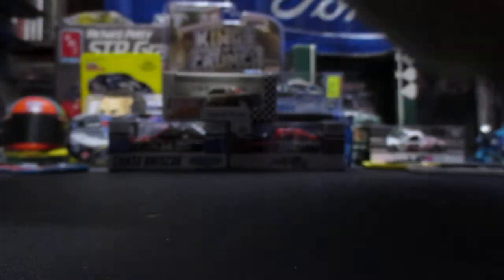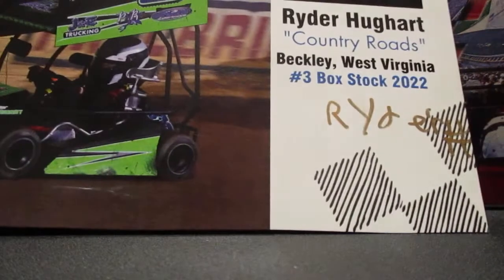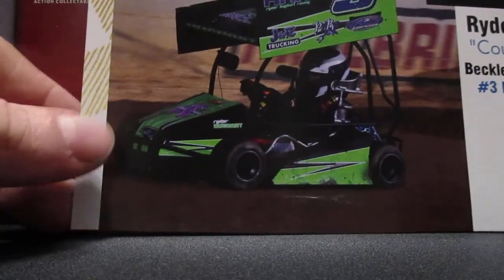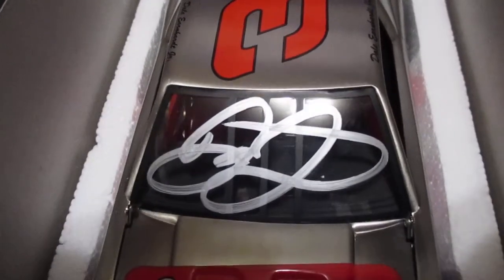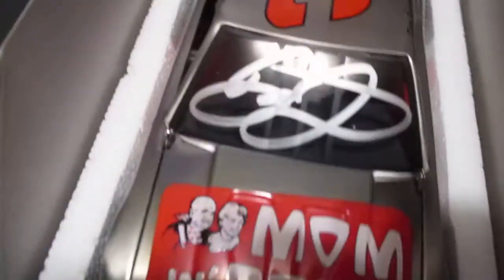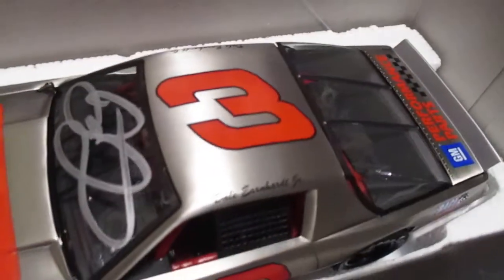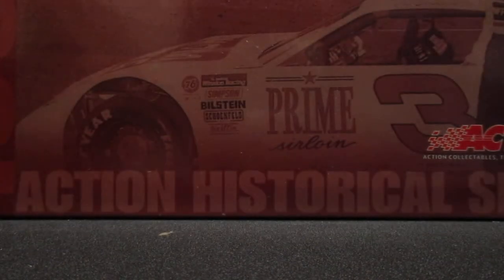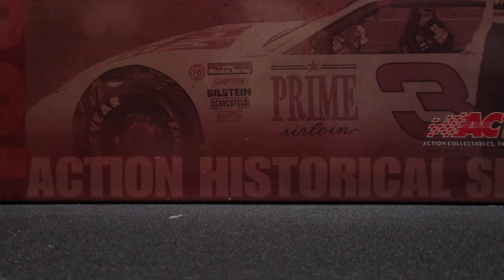Package from Danny and Grays!!!!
Signed Diecast!